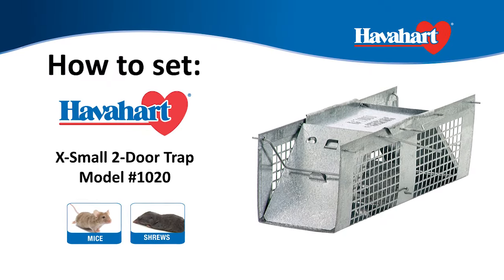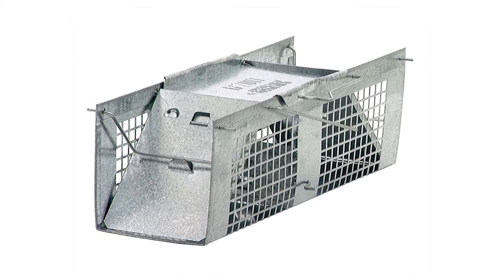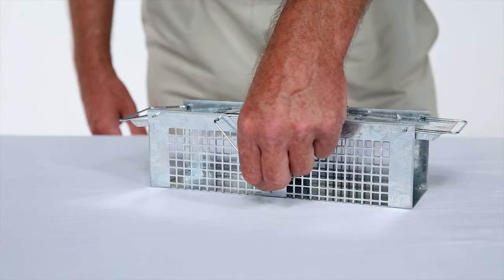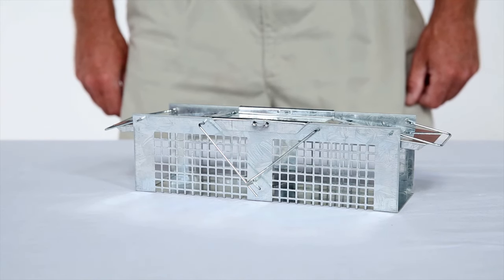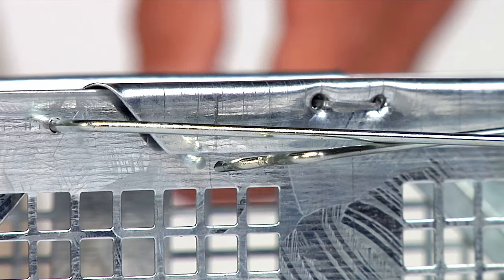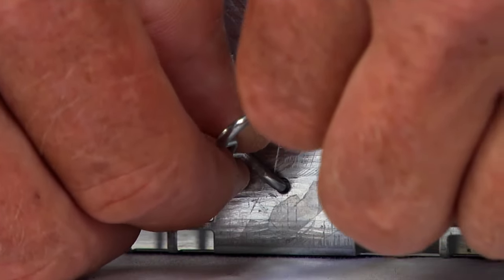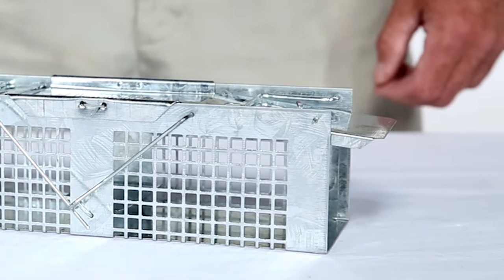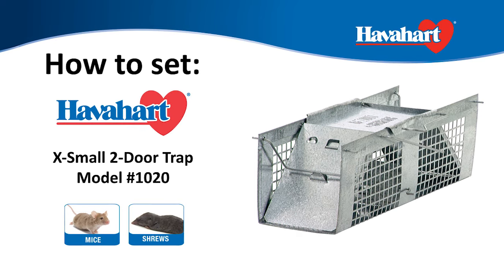How to Set: Havahart® X-Small 2-Door Trap Model #1020 for Mice & Shrew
Learn how to set up the Havahart® X-Small 2-Door Trap Model #1020.  This trap is best used for the trapping of mice, shrew and other similar sized animals.

The X-Small 2-Door Model #1020 was carefully designed with the safety of the small animals in mind.  Its features insure that catches are safe, quick and easy -- for both the critters and the trap owners.  This trap was also made with high quality materials, such as rust-resistant wire mesh and steel reinforcements to ensure a long life span for the trap.